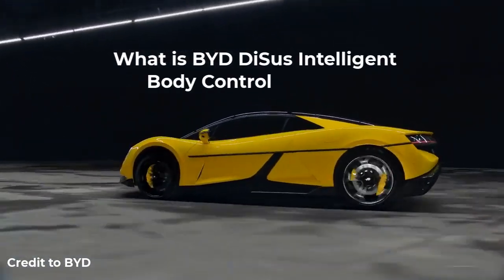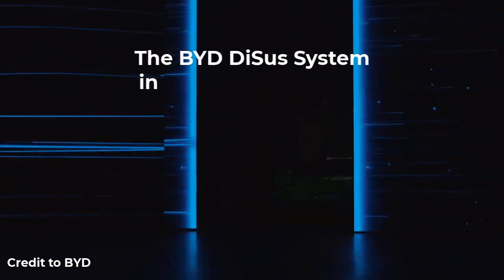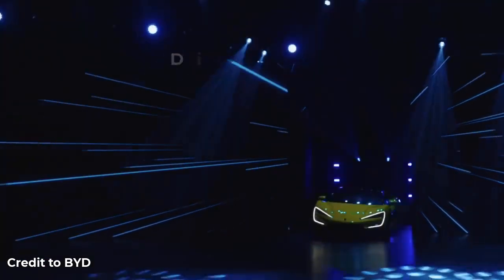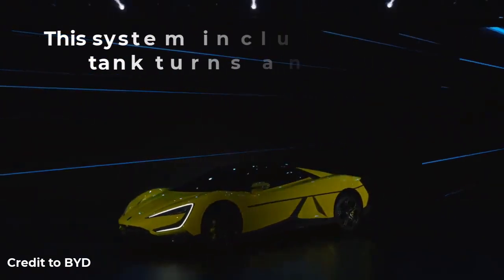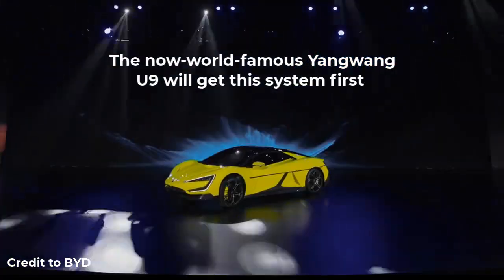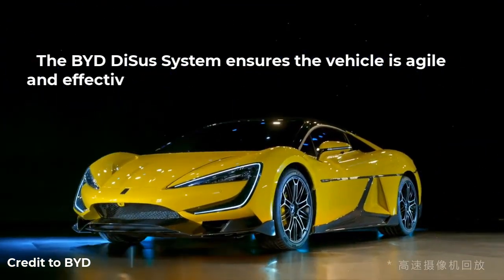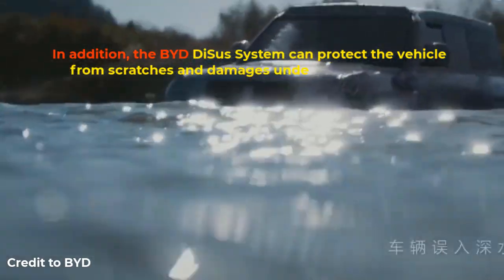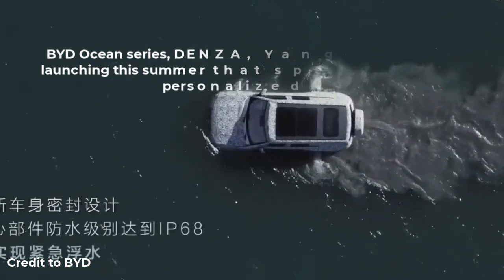What is BYD DiSus Intelligent Body Control System?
BYD Breakthrough from Zero To One! What is BYD DiSus Intelligent Body Control System?

The BYD DiSus system is the first full-stack self-developed intelligent body control system launched by a Chinese automobile company.

It's a dedicated system for new energy vehicles (NEV) and Significantly improves the driving experience for its users.

The BYD DiSus System includes four systems: the Intelligent Damping Body Control System (DiSus-C), the Intelligent Air Body Control System (DiSus-A), the Intelligent Hydraulic Body Control System (DiSus-P), and DiSus-X.

DiSus-C: Similar to Continuous Damping Control (CDC).

DiSus-A: Similar to air suspension but connected to the seats. In corners, the system keeps the car and the seats flat.

DiSus-P: with a hydraulic accumulator. This system includes the ability to make tank turns and float over water. The Yangwang U8 will get this system first.

DiSus-X: It is a combination of C-P-A. And adaptive suspension similar to Mercedes Benz' Magic Body Control (MBC). With this system, a car can dance, jump and drive on three wheels. The now-world-famous Yangwang U9 will get this system first.

BYD DiSus system offers collaborative control in body dynamics (lateral, longitudinal, and vertical motions), which provides a foundation for the future development of Advanced Driver Assistance Systems (ADAS).

As a systematic body control system, the BYD DiSus System ensures the vehicle is agile and effectively compatible in most driving scenarios, minimizing the risk of vehicle rollover and reducing the displacement of occupants during high-speed cornering, full-throttle acceleration, or emergency braking.

In addition, the BYD DiSus System can protect the vehicle from scratches and damages under a variety of road conditions such as snowy, muddy, and water areas.

The BYD DiSus System will be available in several models under the BYD Dynasty series, BYD Ocean series, DENZA, Yangwang, and the new brand launching this summer that specializes in professional and personalized identities.

Credit to BYD and Tycho de Feijter